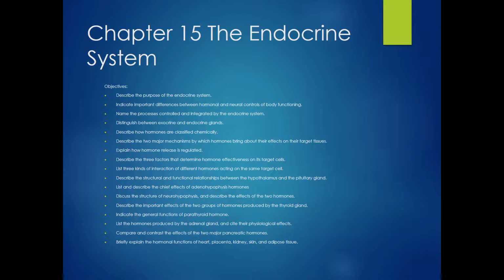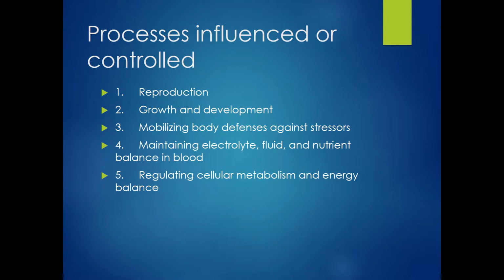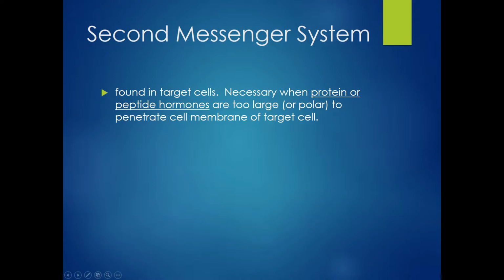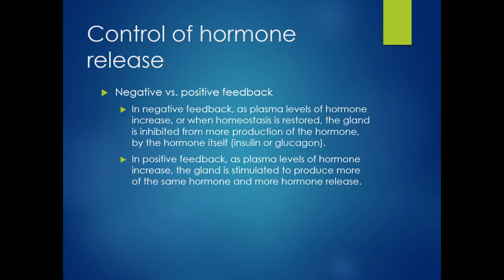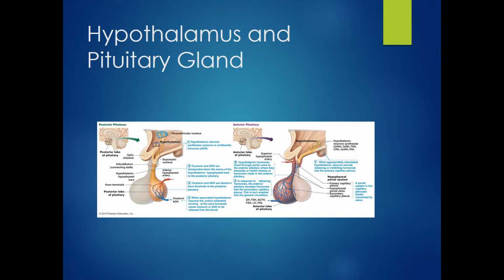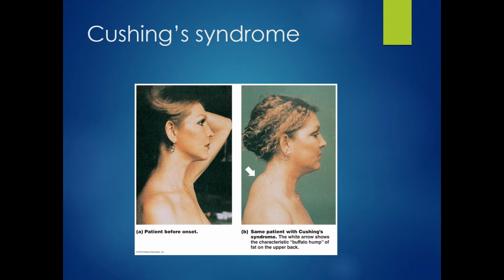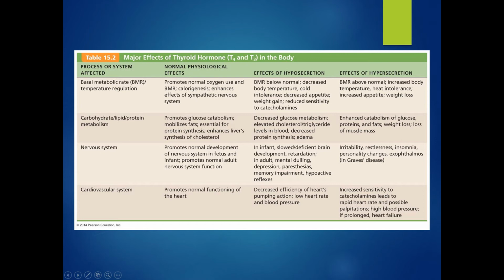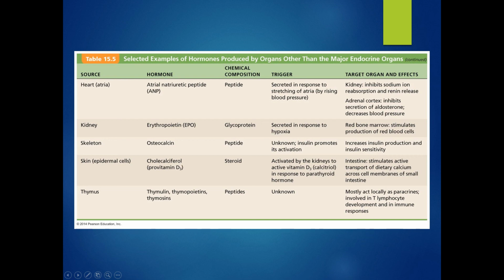Chapter 15 Endocrine system